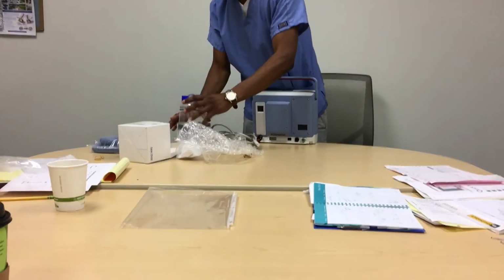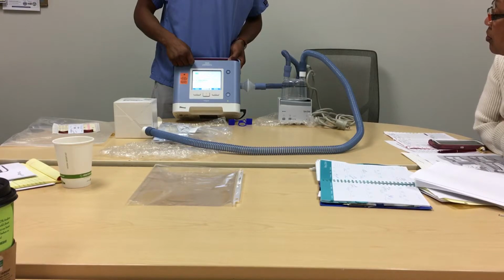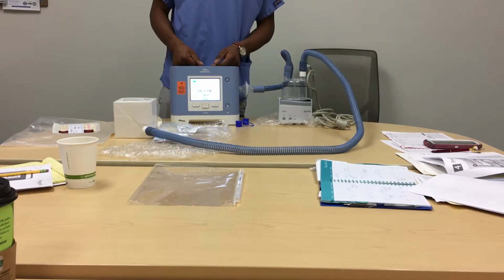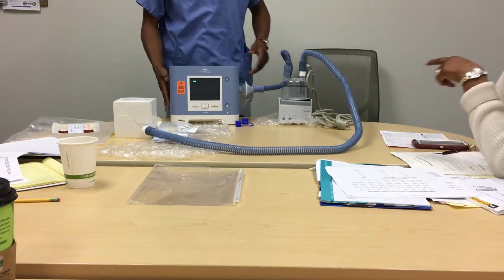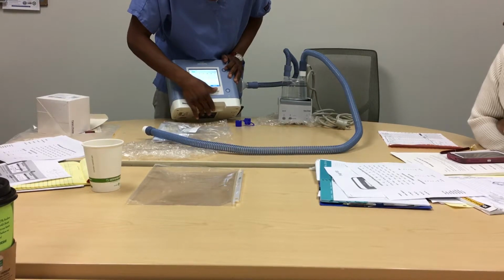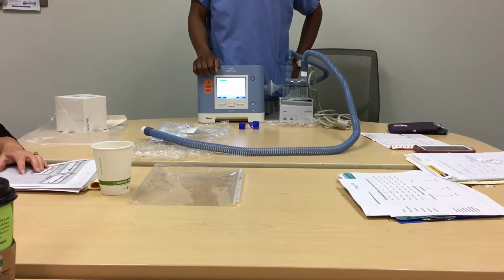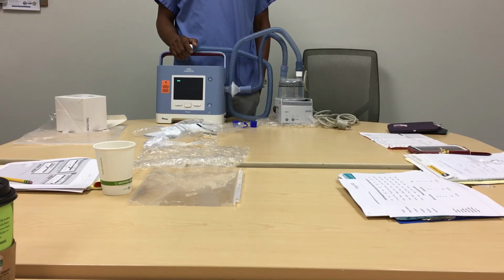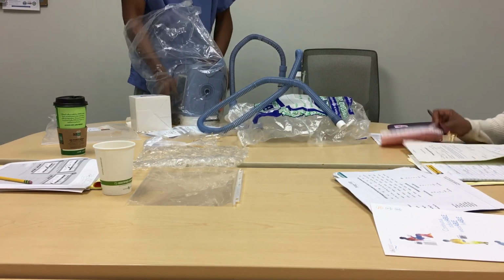Trilogy In Service